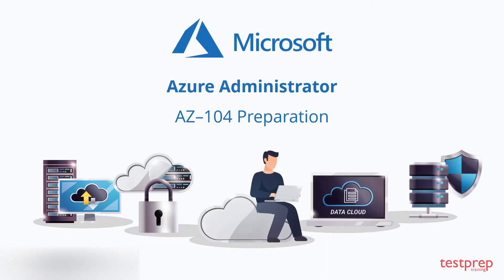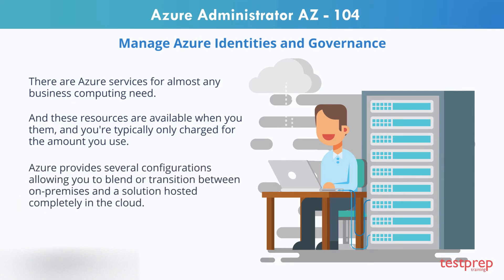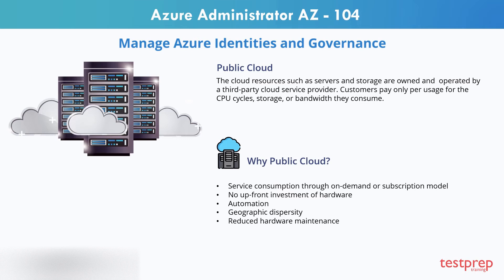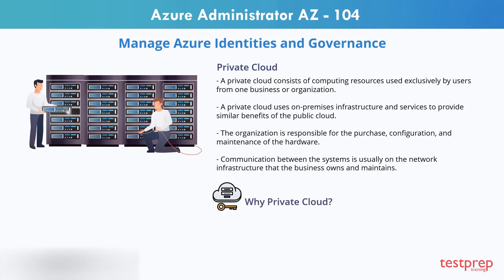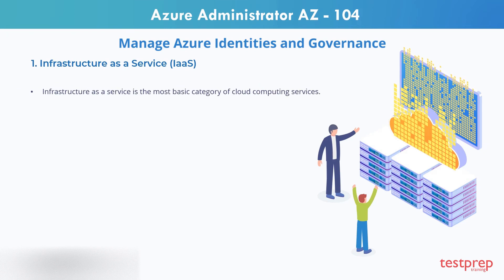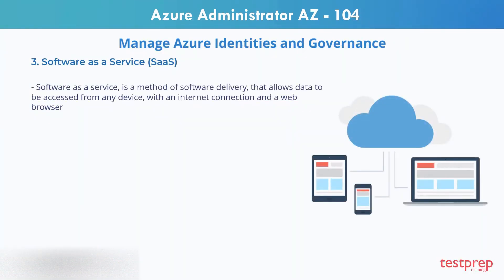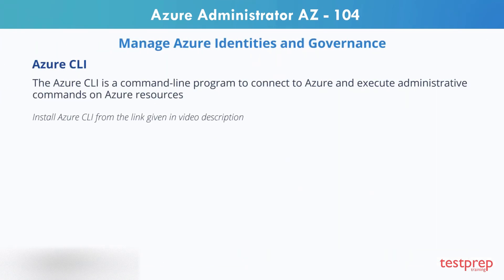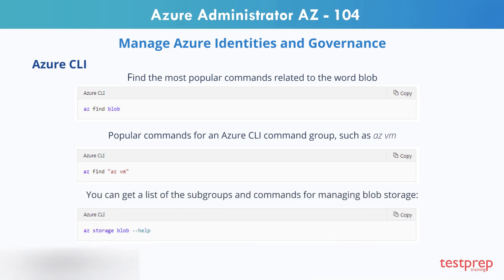Azure Administrator AZ 104 Training | Introduction - Chapter1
Topics Covered: Details about AZ 104 Certification, skills measured and eligibility requirements.